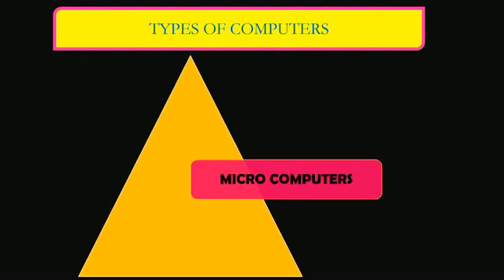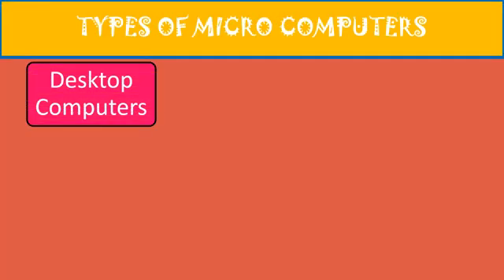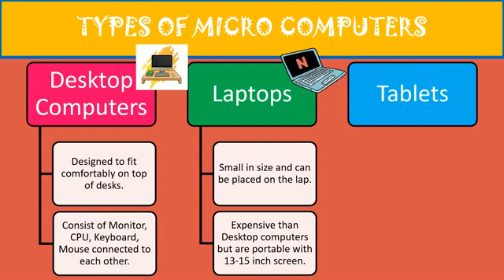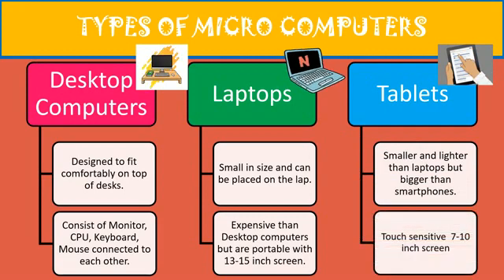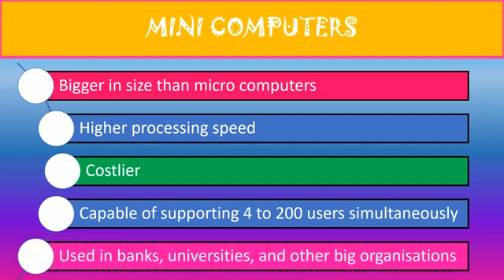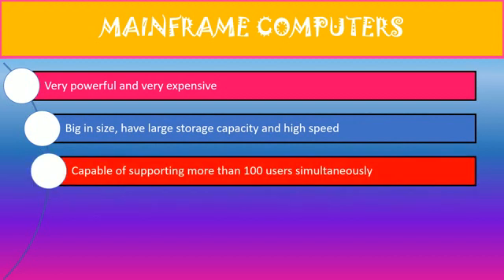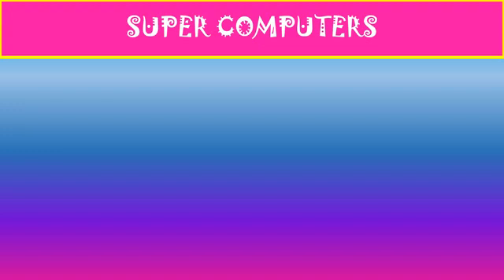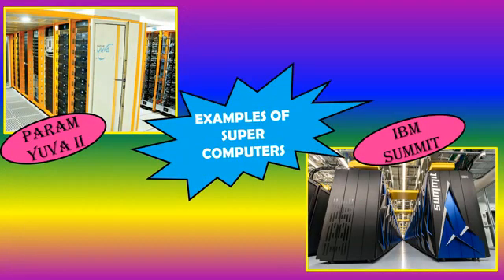Types of Computers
by Ms. Latika